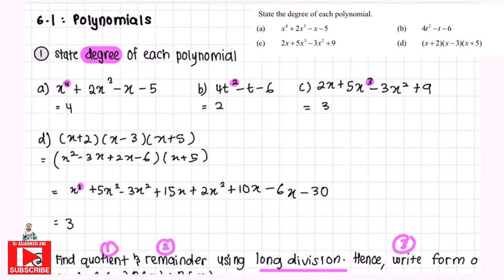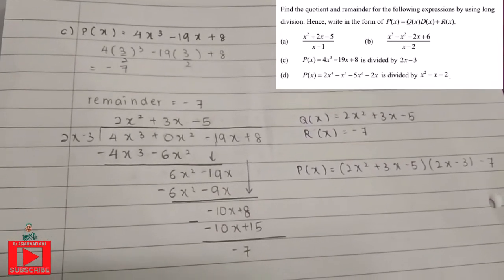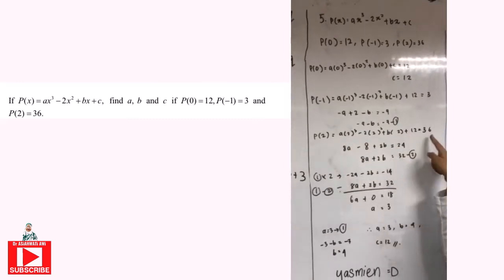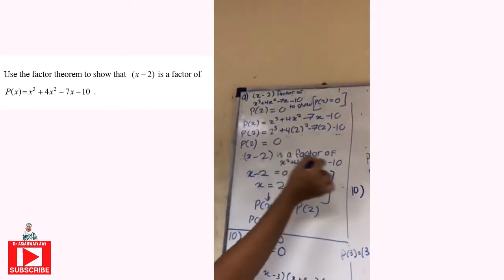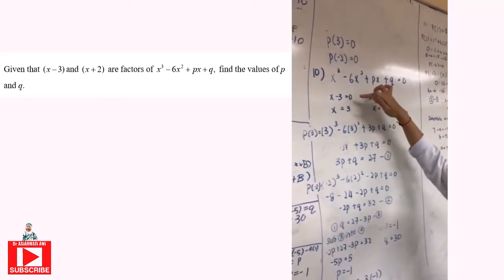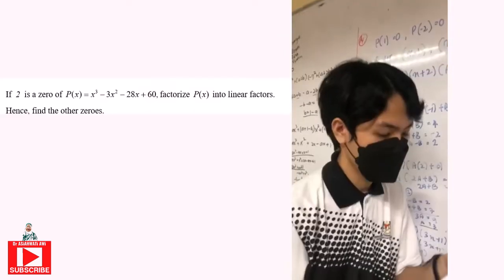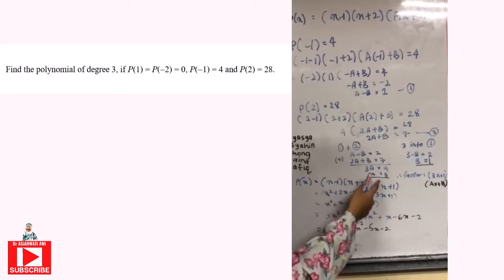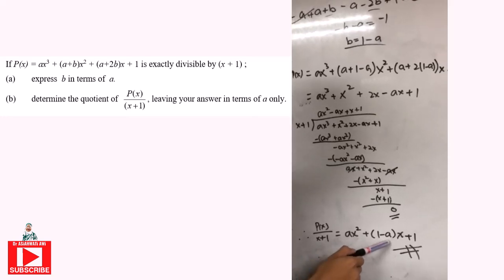Polynomials Tutorial No 1 to 15